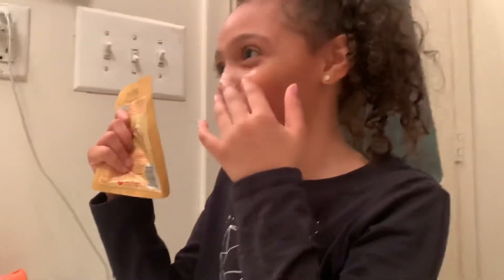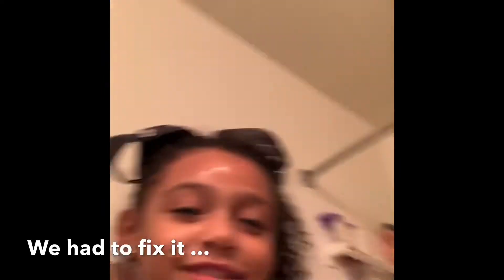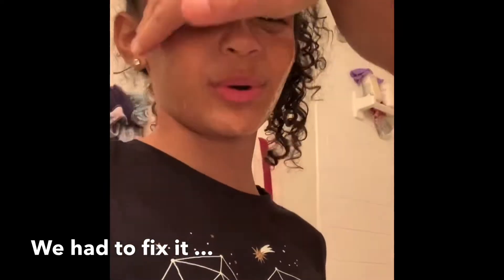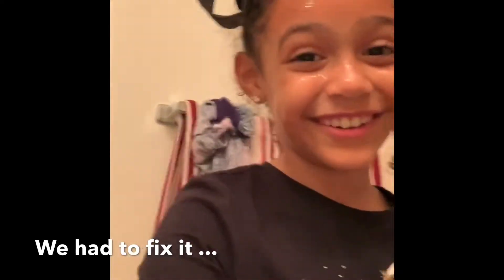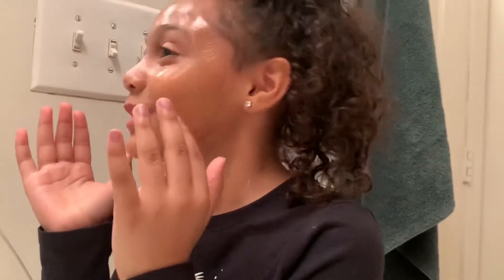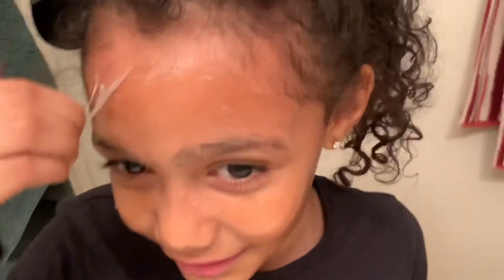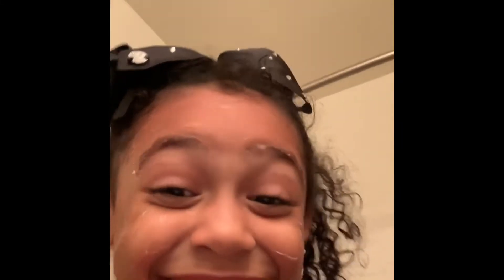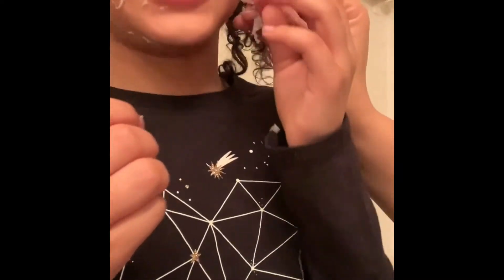Life of Lily Episode 1: Trying a new Face Mask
Lily tries a face mask made of Orange & Kiwi